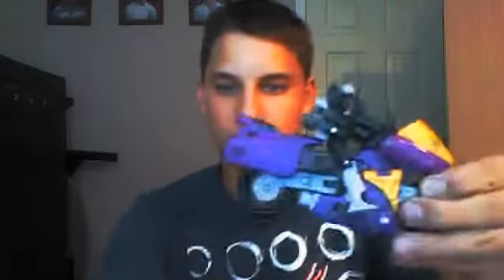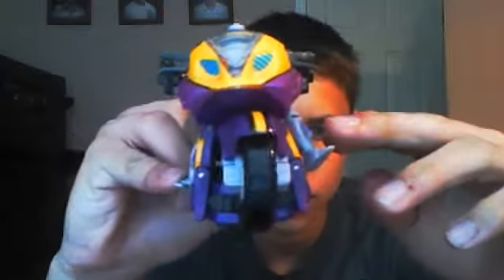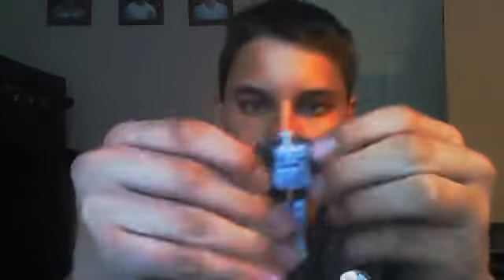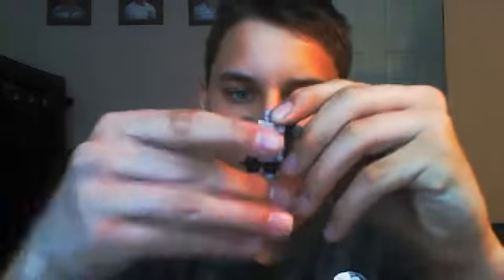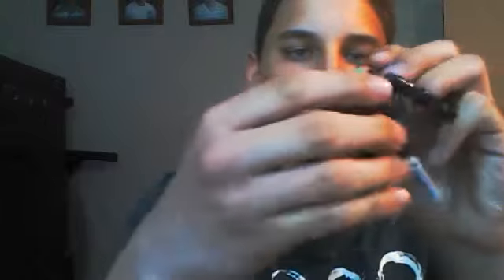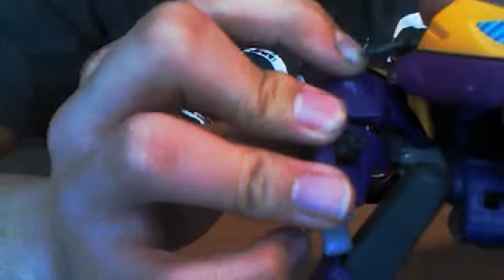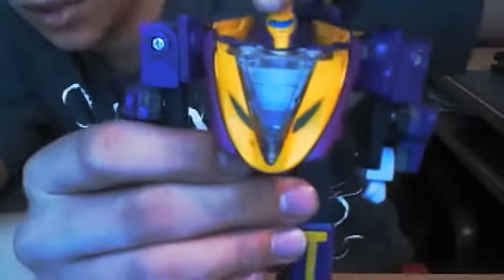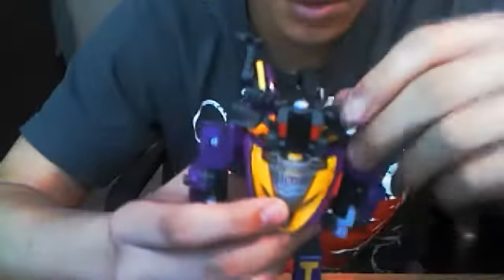transformers armada sideways